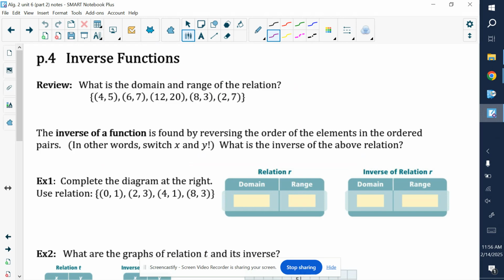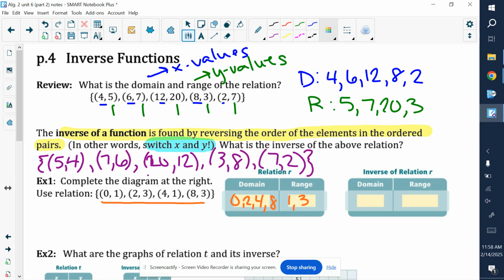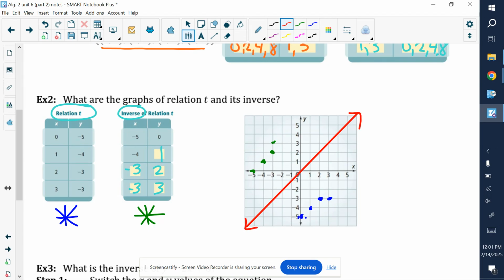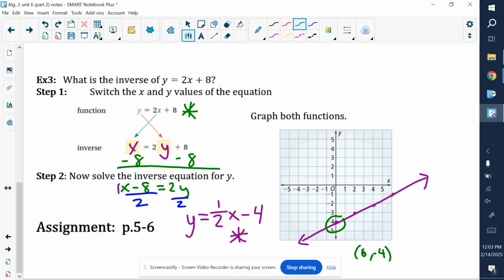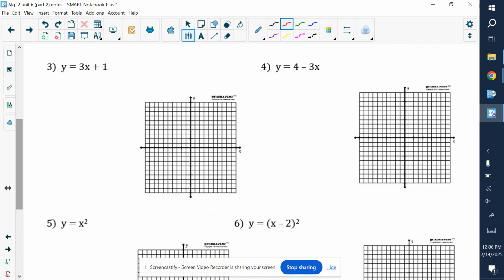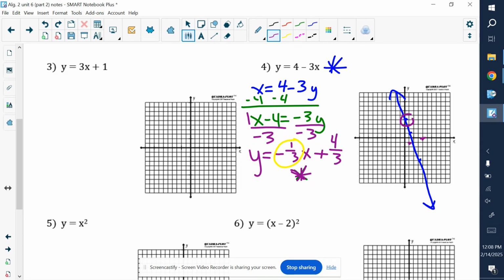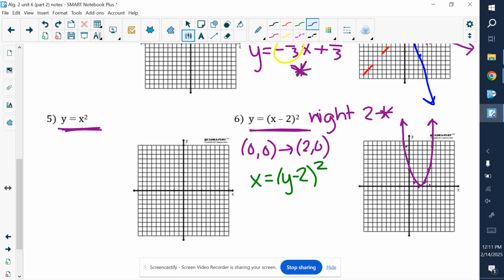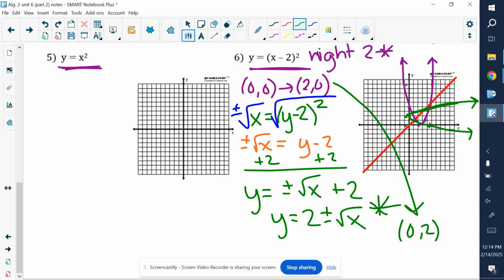Alg. 2 Unit 6 (part 2) Inverse Functions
This video goes with page 4 of your notes (and a couple examples of your p.5-6 assignment).